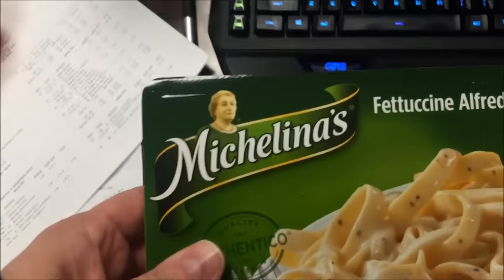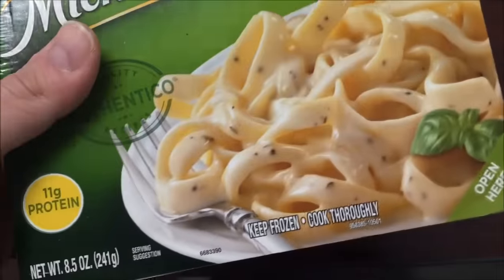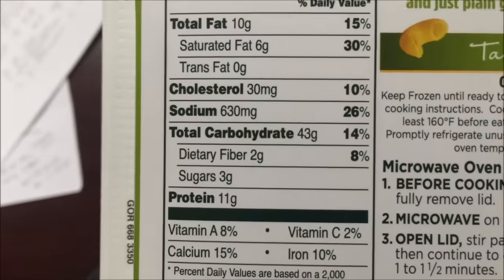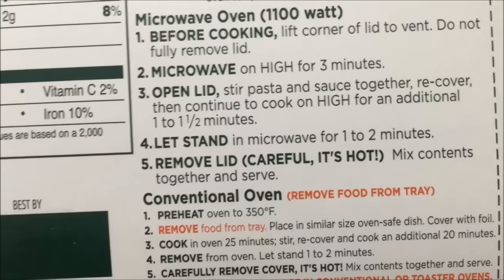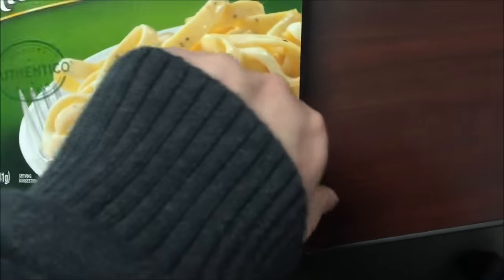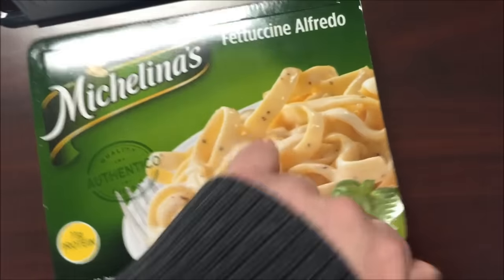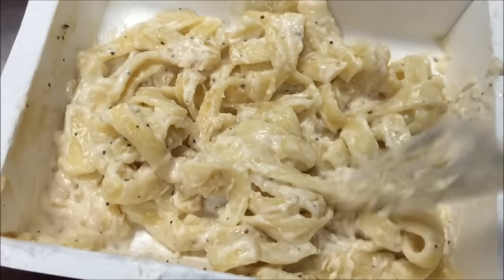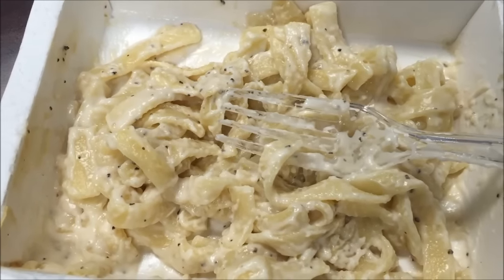Michelina’s Fettuccini Alfredo Review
This is a taste test/review of the Michelina’s Fettuccini Alfredo frozen meal. It is 300 calories.